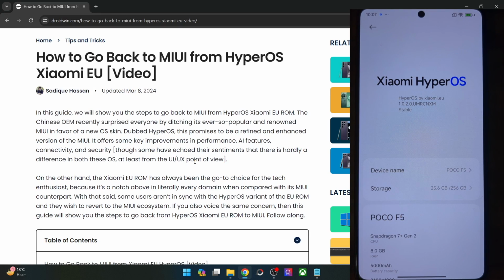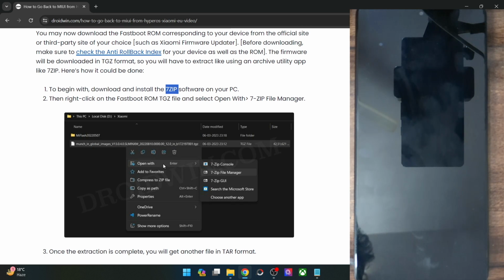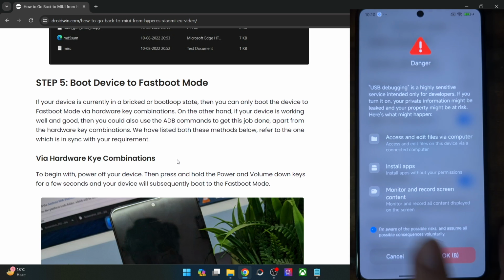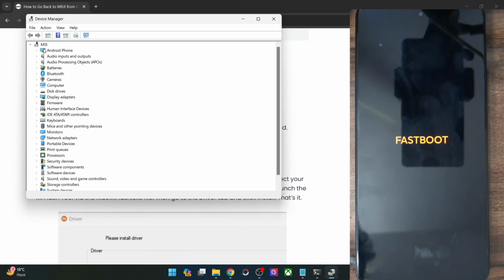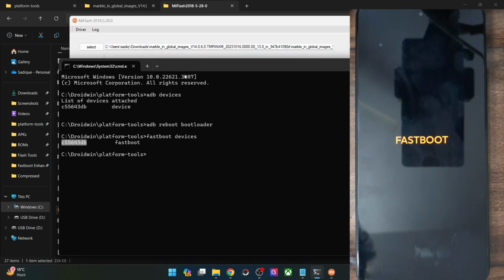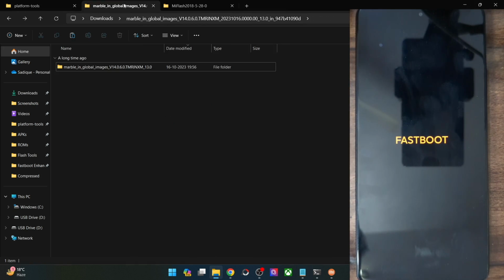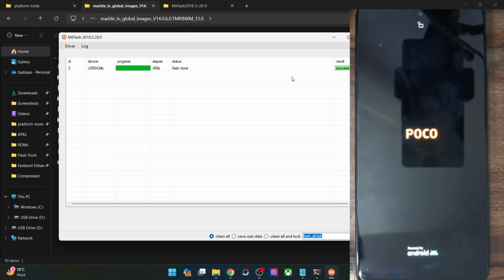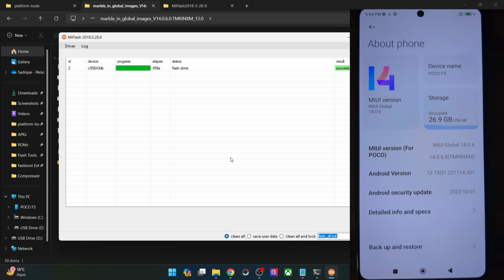How to Downgrade/Go Back from HyperOS to MIUI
In this video, we will show you the steps to downgrade from HyperOS Xiaomi EU to MIUI.

00:00 Install Android SDK Platform Tools
00:46 Download Mi Flash Tool
01:11 Download and Extract Fastboot ROM
02:17 Boot Device to Fastboot Mode
04:27 Install Xiaomi USB Drivers [If needed]
04:55 Go Back to MIUI from HyperOS